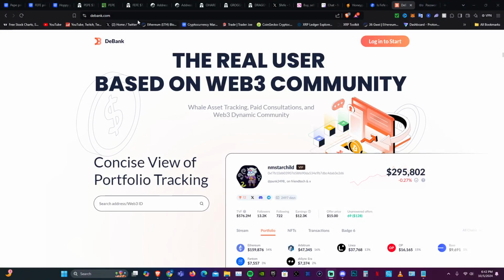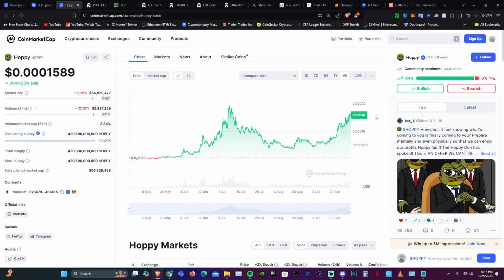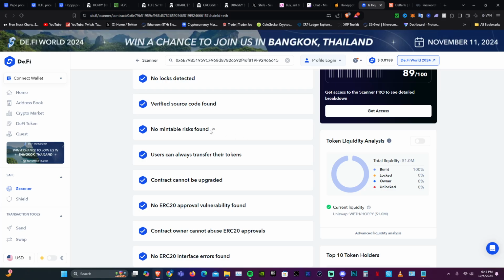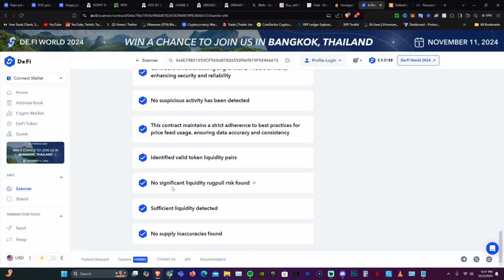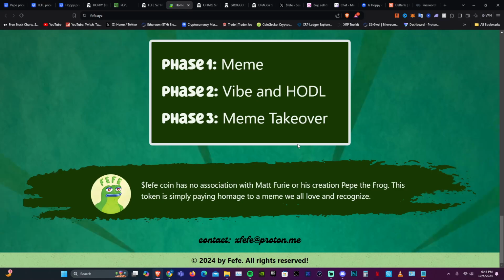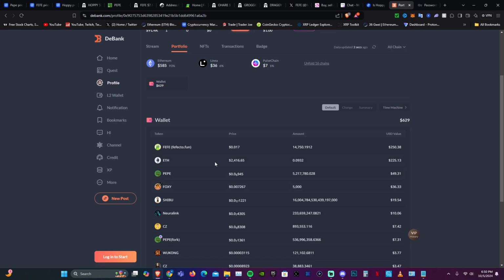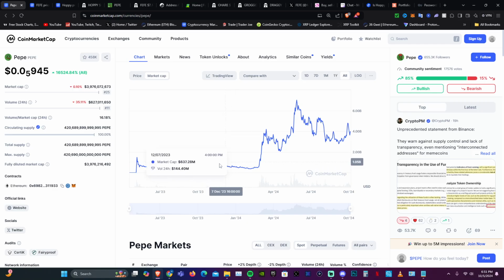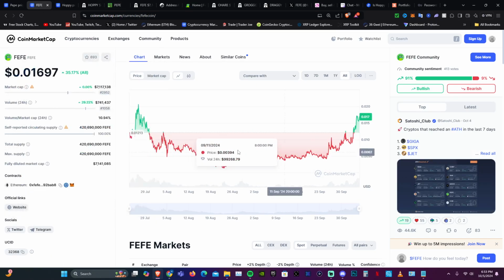My Top Memecoins (Pepe, Hoppy, FEFE ) this Crypto Cycle and Price Predictions for 2025, & scanning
Pepe, Hoppy and FEFE are CTO tokens or community driven memecoins that are part of the Matt Furie Saga of books. The boys club, The Nightriders, Mindviscosity which feature named frog characters among many others. I also give my price predictions for these meme coins

In this video I explain my thought process and research tools to make sure I'm investing in a legit token contract that's not a honeypot or scam contract.